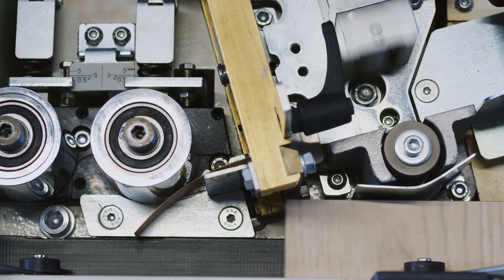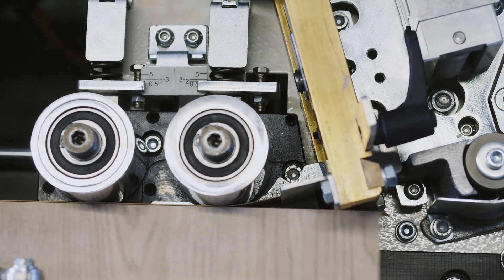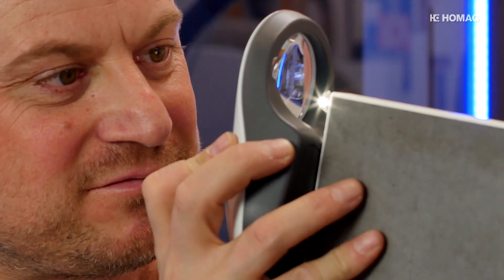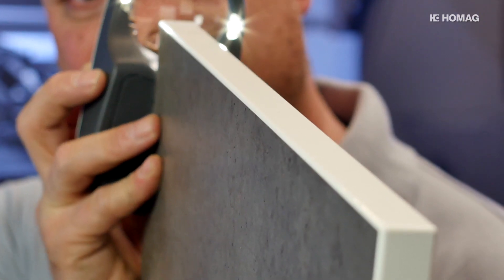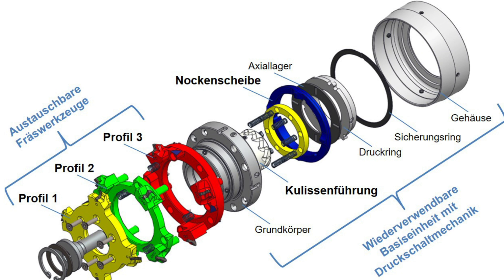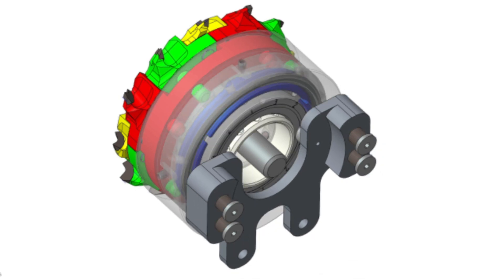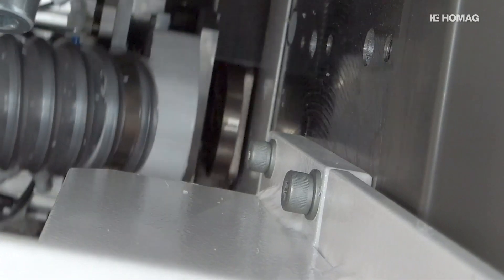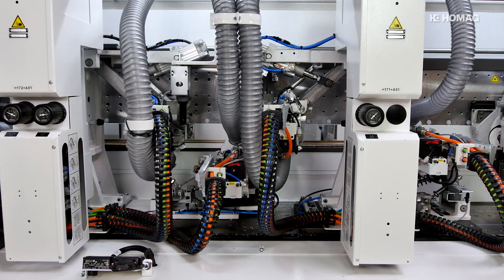Leitz flexTrim3 - Innovationspreis 2021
Leitz Profilfräser flexTrim3 - Superschnelle Profilwechsel in der Kantennachbearbeitung!

Anwender in der Möbelfertigung arbeiten heute mit einem Mix aus ganz unterschiedlichen Kantenmaterialien und -stärken. Bei immer kleiner werdenden Losgrößen lässt sich dieser Materialmix wirtschaftlich nur mit superschnellen Profilwechseln in der Kantennachbearbeitung beherrschen. Der Leitz Profilfräser flexTrim3 erlaubt den automatischen Wechsel zwischen drei Profilen innerhalb weniger Sekunden ohne Werkzeugwechsel. Dadurch lassen sich unterschiedliche Kantenstärken auch bei kleinen Losgrößen höchst wirtschaftlich bewältigen.

Leitz Profilfräser flexTrim - Schnelle Profilwechsel in der Kantennachbearbeitung

Anwender in der Möbelfertigung arbeiten heute mit einem Mix aus unterschiedlichen Kantenmaterialien und -stärken. Bei immer kleiner werdenden Losgrößen lässt sich dieser Material- und Profilmix wirtschaftlich nur mit schnellen Profilwechseln in der Kantennachbearbeitung beherrschen. Die Leitz Profilfräser flexTrim erlauben automatische Profilwechsel ohne Werkzeugwechsel. Dadurch lassen sich unterschiedliche Kantenstärken und Profile auch bei kleinen Losgrößen höchst wirtschaftlich bearbeiten.